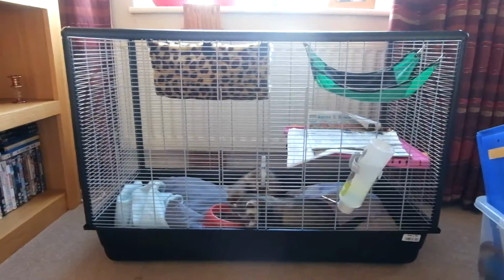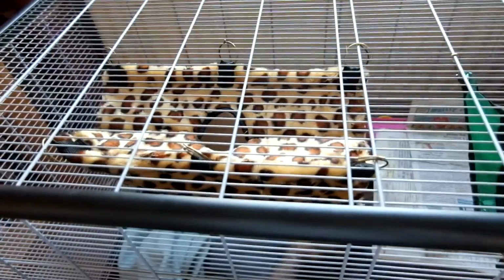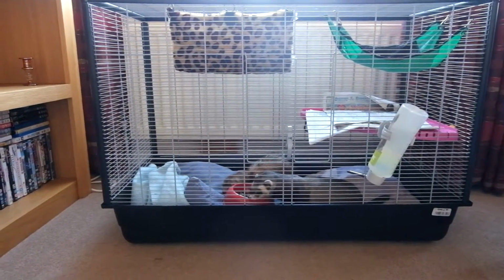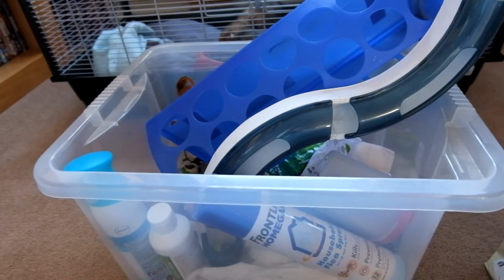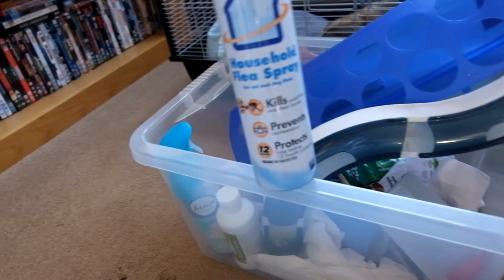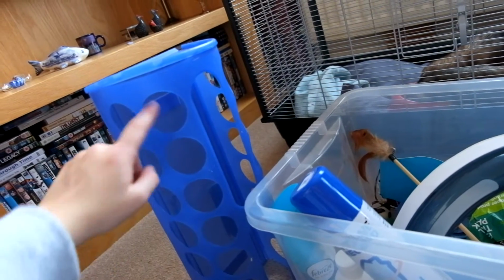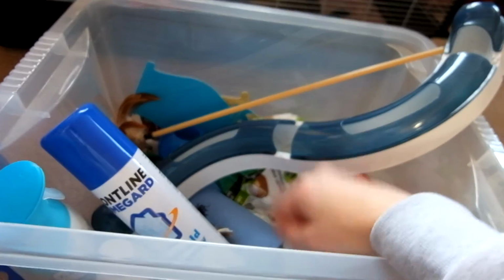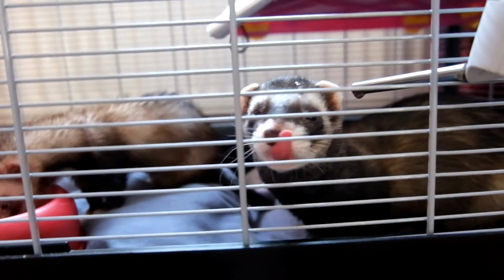Ferret Cage Tour | Bandit and Daisy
Hey ferrets,

Hope you enjoyed our cage tour and look at our play areas!

Rat Cage - They don't have the orginal one but this is close to it. This one is slightly smaller.

Bandit and Daisy